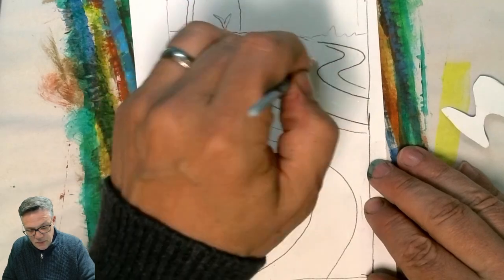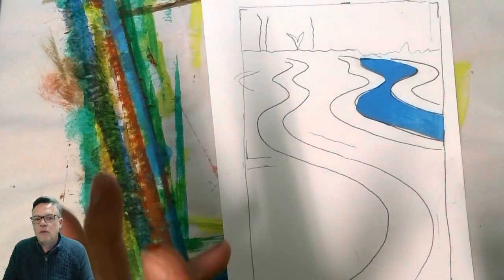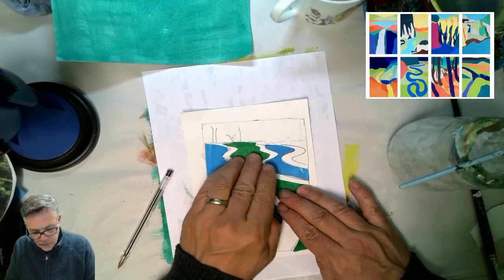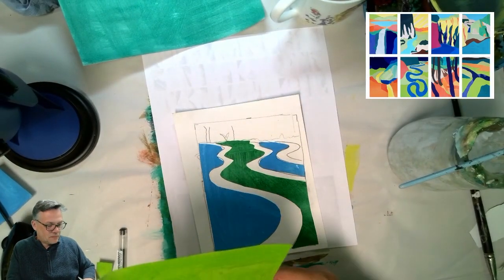Lesson 3: Abstract Collage Landscape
Last lesson we explored techniques for breaking down the landscape images we have been exploring using pen and brush and ink. Our next artwork will take this further by use cut shapes to collage colour imagery together in layers. Lets get experimental!

Please bring along paper scissors, carbon or tracing paper, glue. You will also need some colour to dye paper, this can be acrylic, ink, watercolour and brushes.